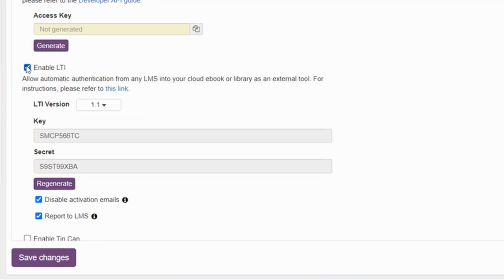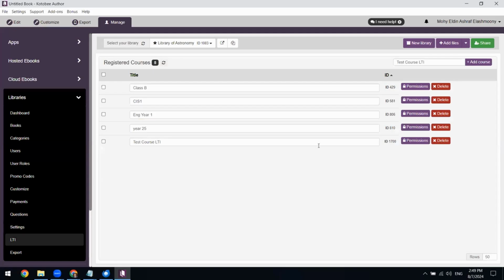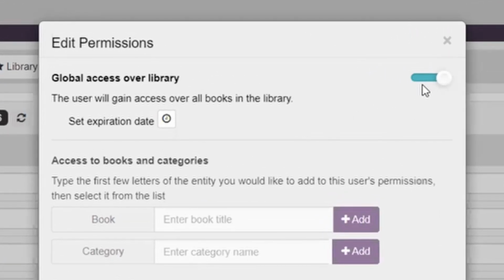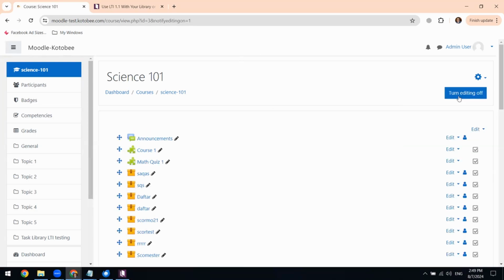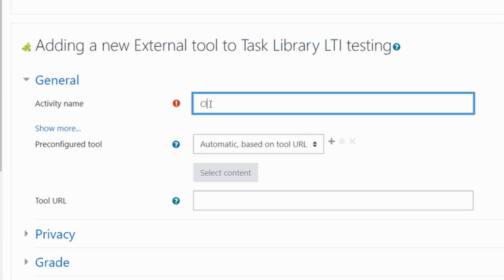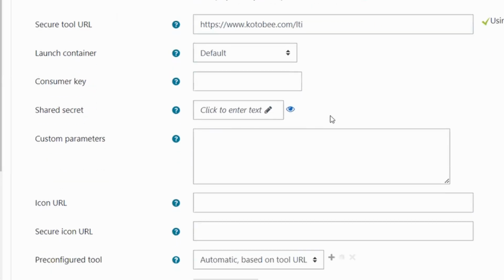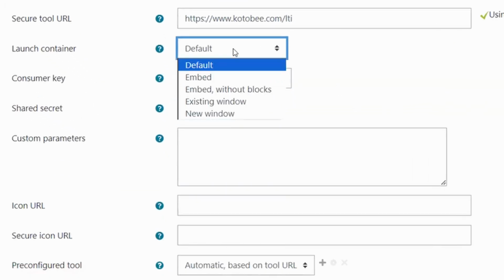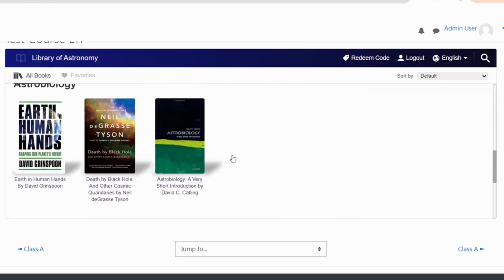Integrating Ebooks or Digital Libraries With Your LMS Using LTI 1.1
In this video, we'll show you how to integrate your ebooks or digital libraries into your LMS using LTI 1.1

Facebook 👉   / kotobee
LinkedIn 👉   / kotobee